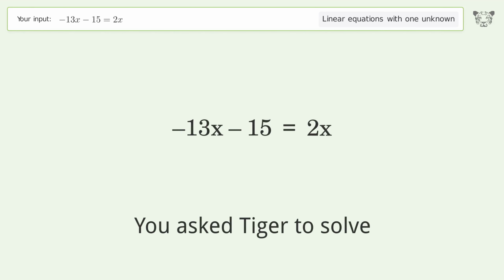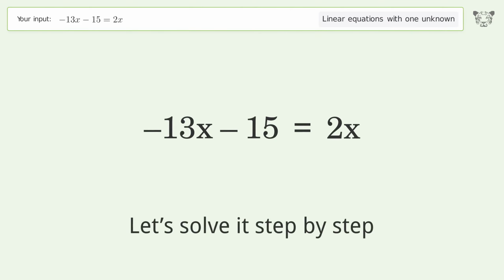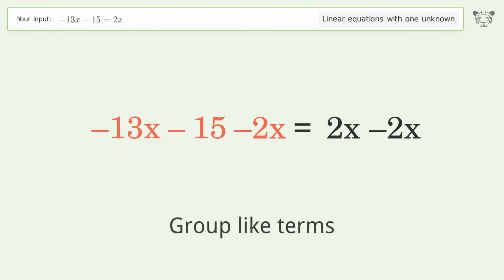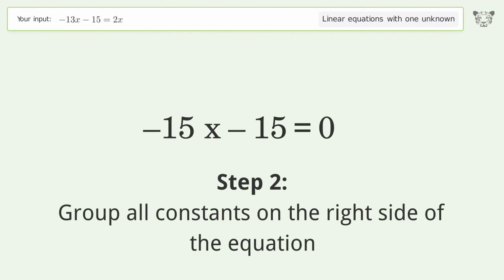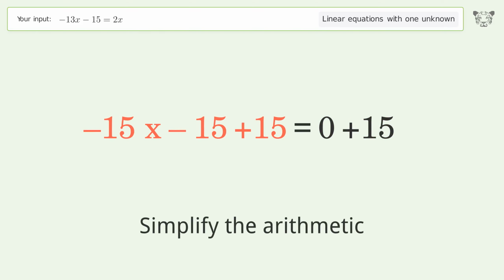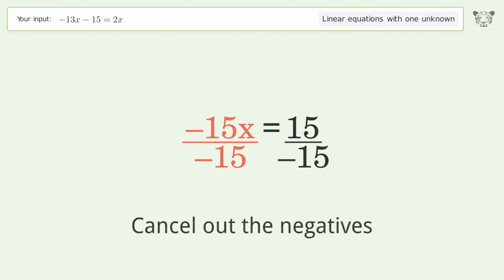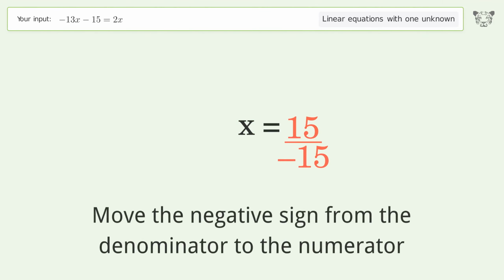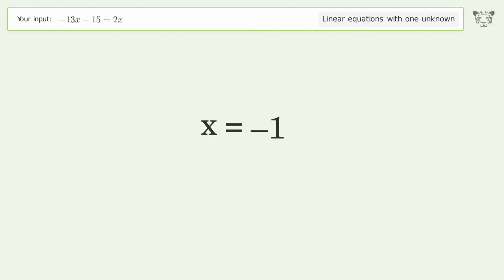Linear equation with one unknown: Solve -13x-15=2x step-by-step solution